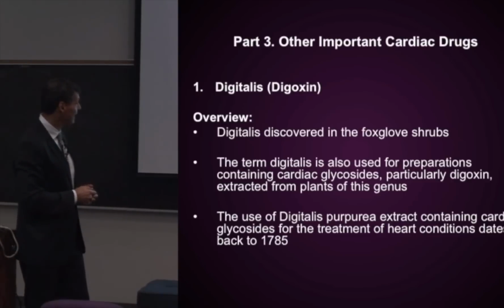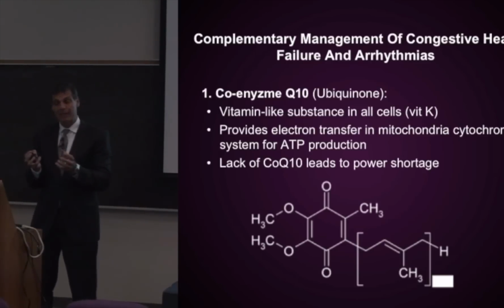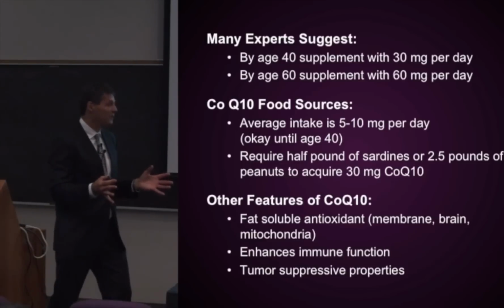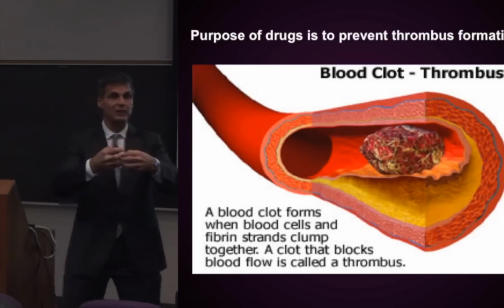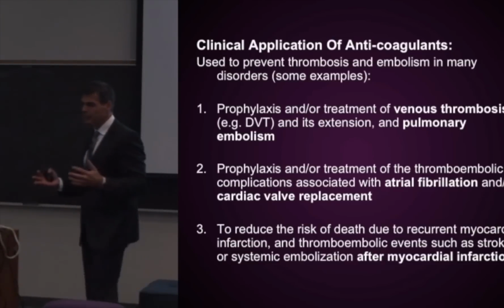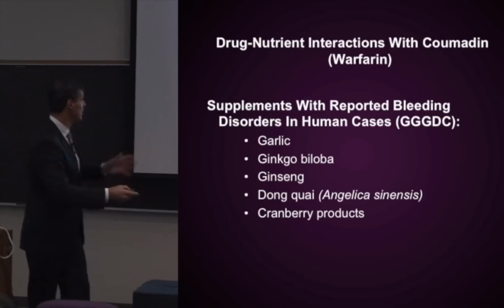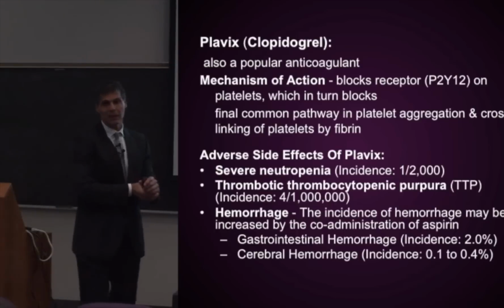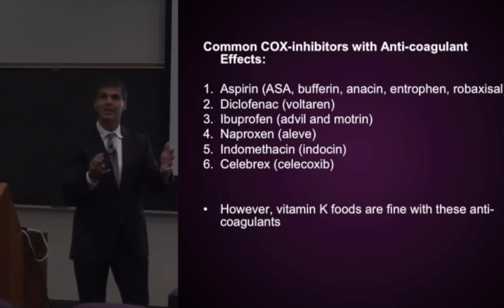Other Important Cardiac Drugs: Anti-Coagulants Function and Side-Effects (10/10)